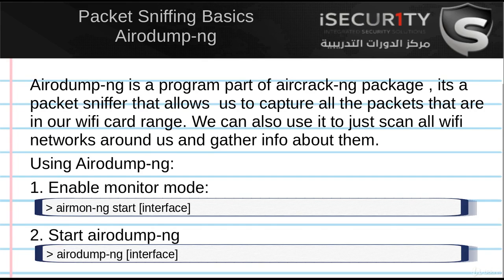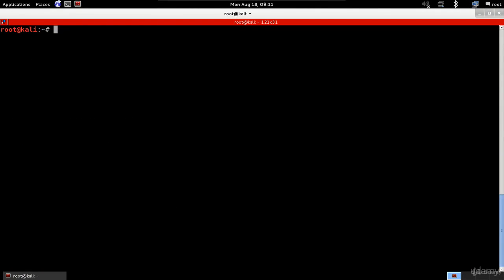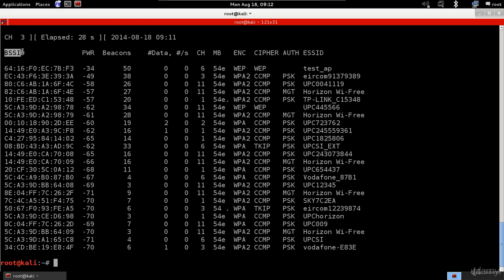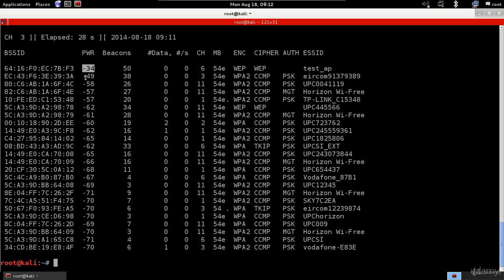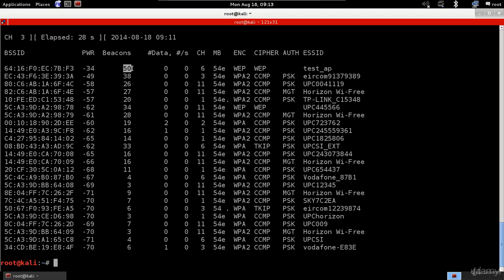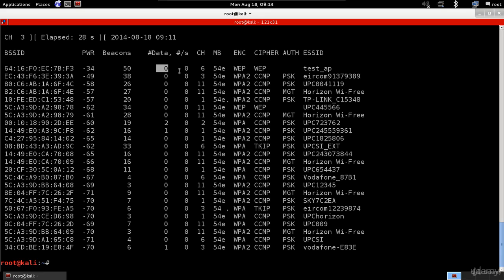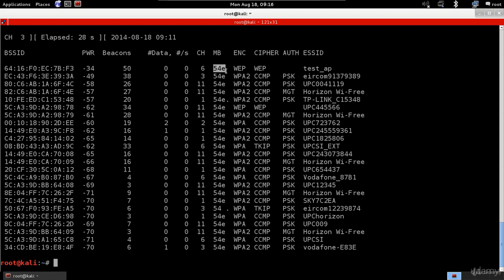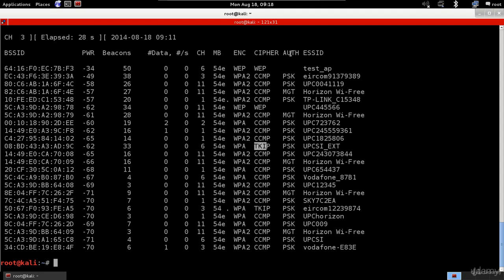16. Packet Sniffing Basics Using Airodump-ng